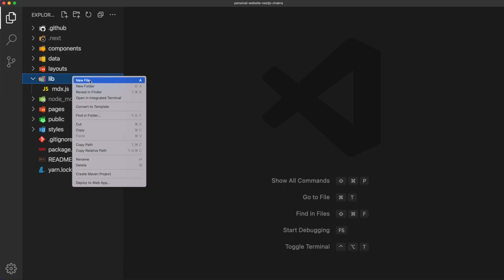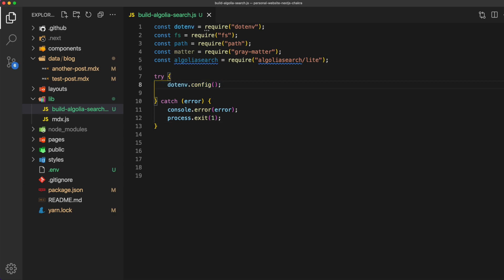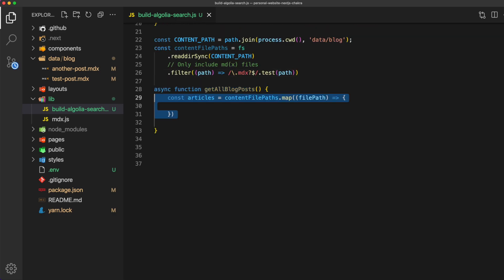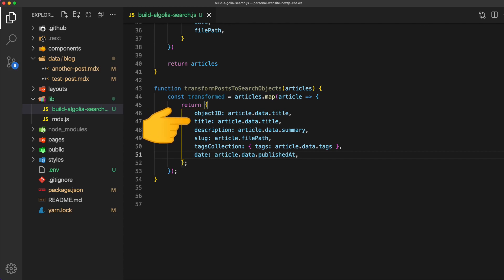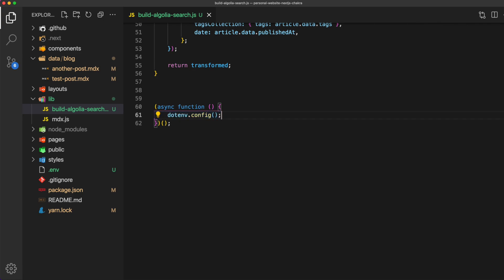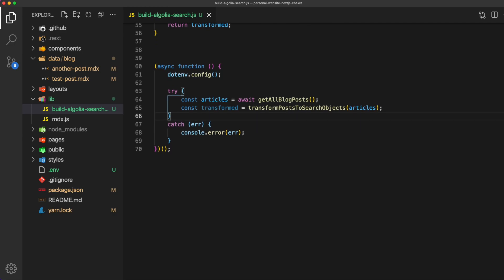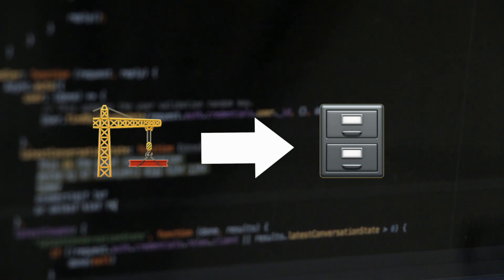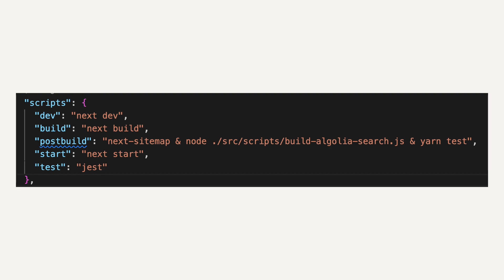Algolia Search Records Script in Next.js // Automate Everything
Learn how to create a JS script to send your search results to Algolia. In this video, we'll create the script using environment variables, fs, path, and gray-matter. Then we'll query the data and transform them into the type of data Algolia requires. Finally, we'll add it to package.json so it runs every time you build your Next.js app!

coffeeclass.io
☕ Want to learn to code for free? for programming tutorials and snippets. Sharpen your skills with coffeeclass.io Learn! Read the article version of my YouTube videos!